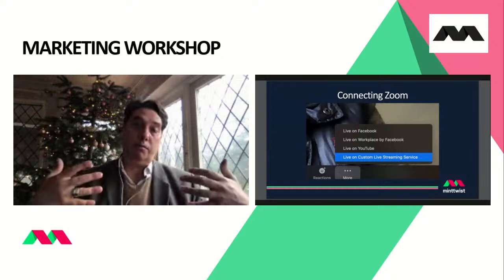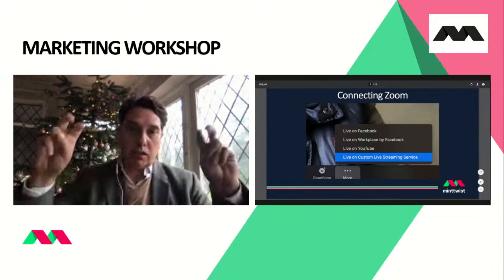Streaming to a LinkedIn Event from Zoom via Restream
Lot's of people have been zooming over the past year or so.

Many people have been playing with video and some have been live streaming on socialemedia

Have you ever wanted to live stream one of your zoom calls?

Perhaps so you can share 'interview' or 'panle discussion' style content?

In this week's workshop I explored how you can livestream to LinkedIn linkedinevents via Zoom using the Restream livestreaming software.